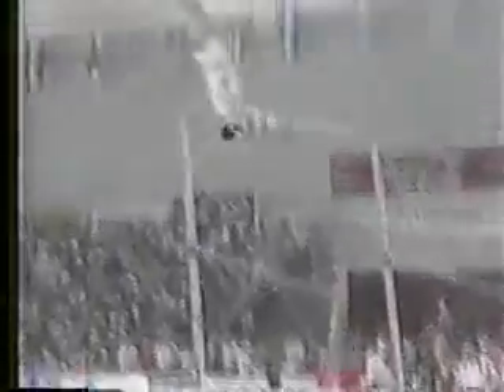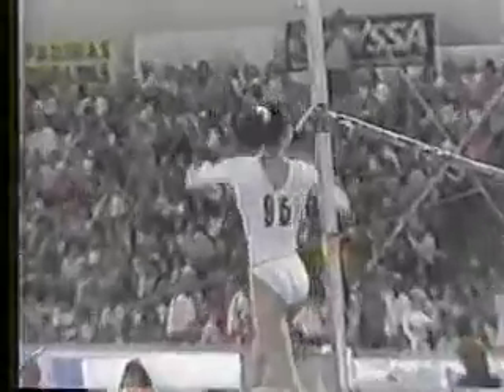Amy Chow - 1995 Pan American Games AA - Uneven Bars